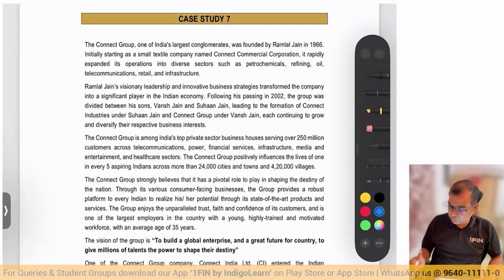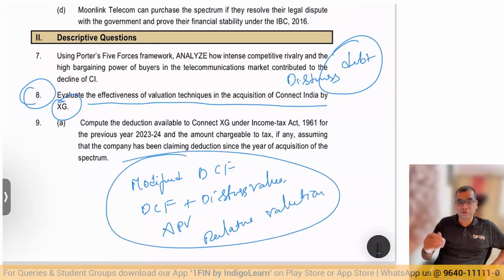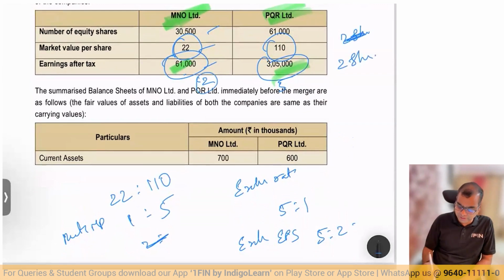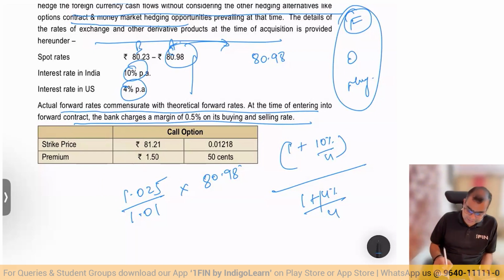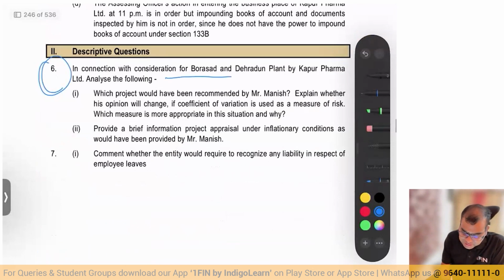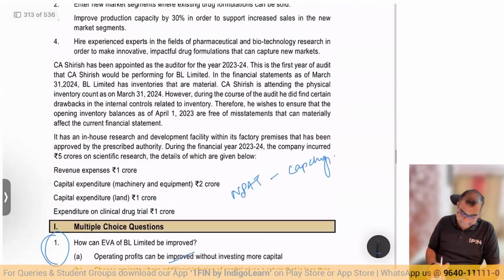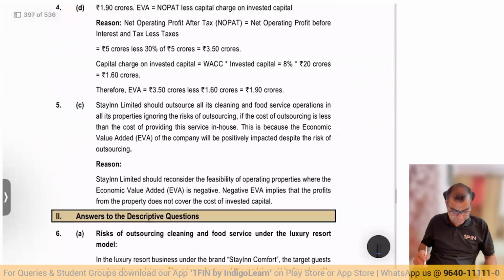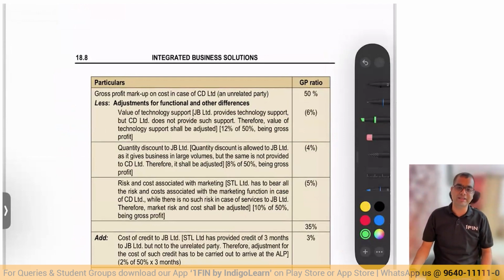CA Final | Integrated Business Solutions | Case Studies | Nov 2024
The  case studies cover Advanced Financial Management

Got doubts?